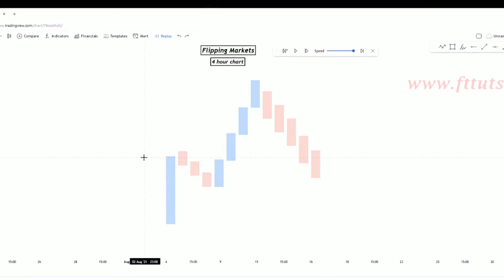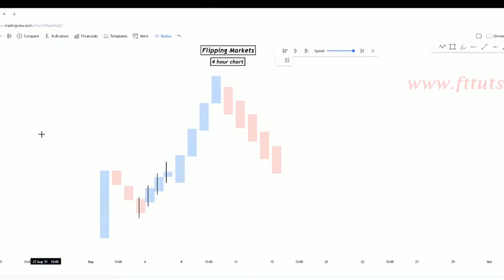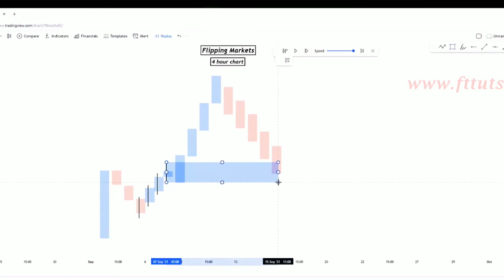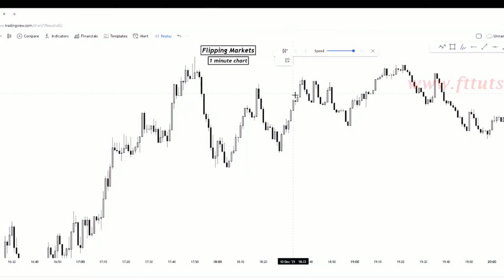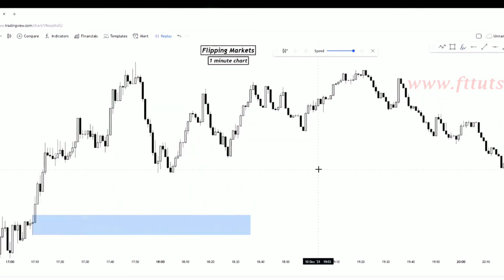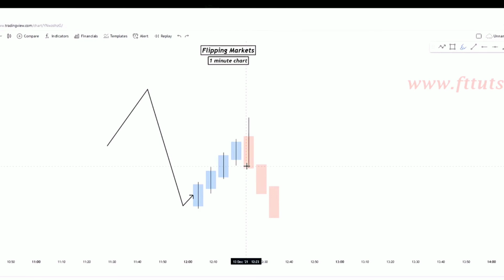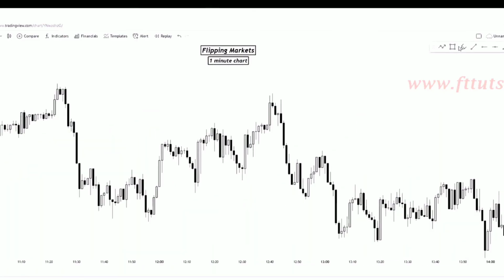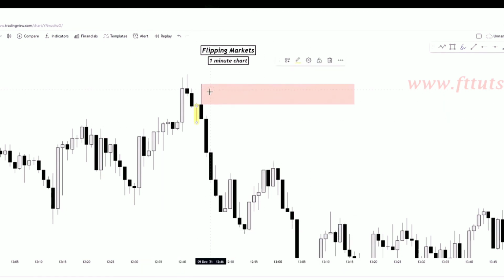how to identify best supply and demand zone+wick zone ! part-3 ! ( explain by flipping market )